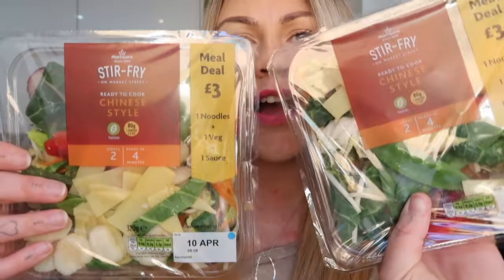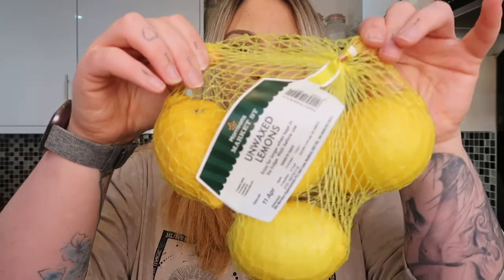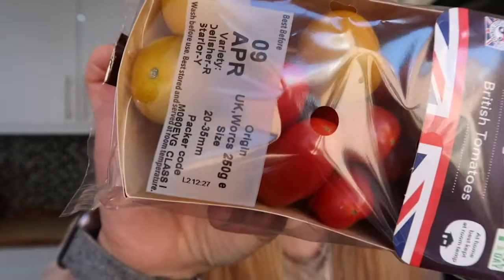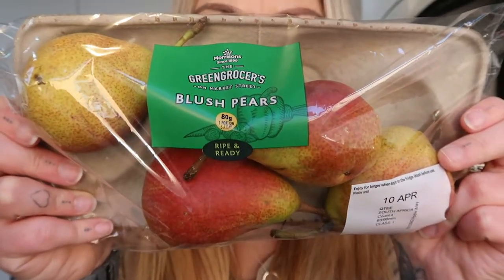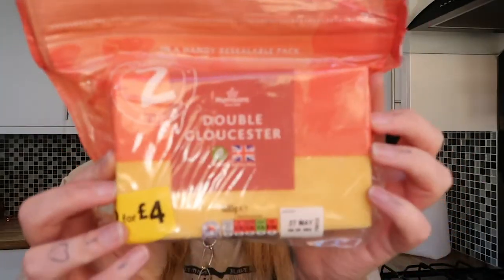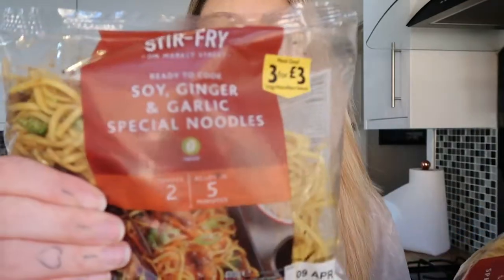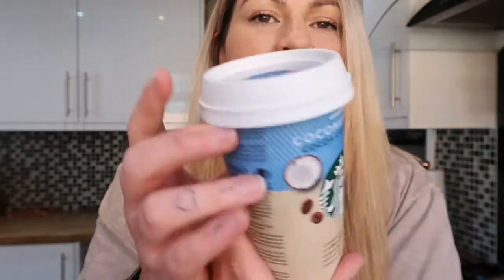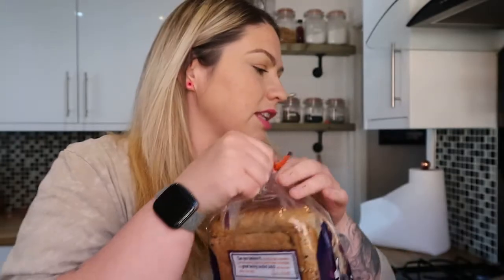UK Grocery Haul / weight loss meal plan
All the foods I bought for this weeks meal plan :)